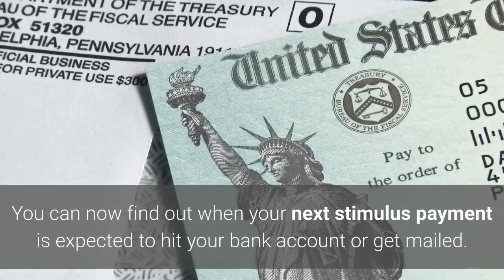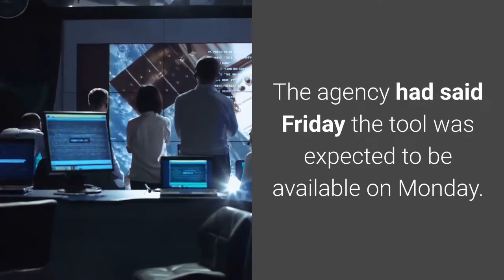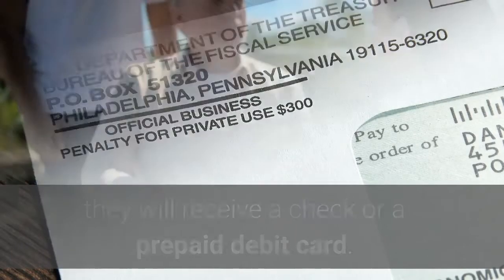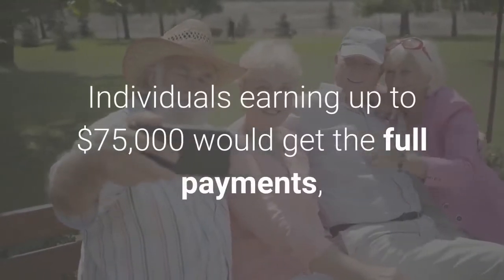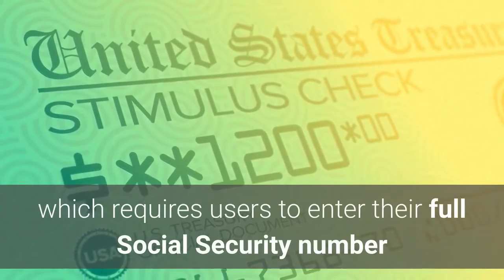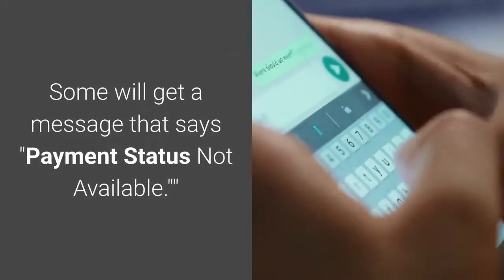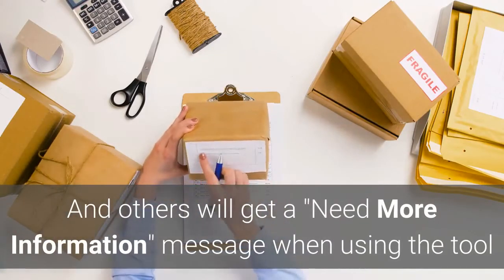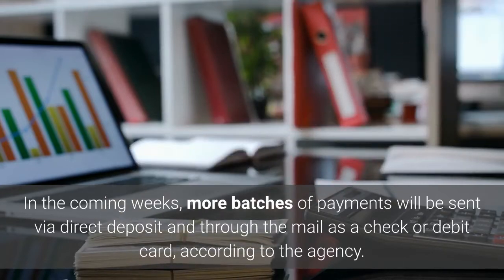Where is my third stimulus check IRS updates 'Get My Payment' tool with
You can now find out when your next stimulus payment is expected to hit your bank account or get mailed. The IRS updated the "Get My Payment" tool on its website with information on the third round of stimulus checks Saturday, agency spokesperson Karen Connelly confirmed to USA TODAY. The agency had said Friday the tool was expected to be available on Monday. The third round of Economic Impact Payments will be based on a taxpayer’s latest processed tax return from either 2020 or 2019. That includes anyone who used the IRS non-filers tool last year, or submitted a special simplified tax return. For those who received the first two stimulus checks but didn’t receive a payment via direct deposit, they will receive a check or a prepaid debit card. Social Security and other federal beneficiaries will generally receive this third payment the same way as their regular benefits, the IRS said. A payment date for this group is expected to be announced soon. The payments would amount to $1,400 for a single person or $2,800 for a married couple filing jointly, plus an additional $1,400 for each dependent child. Individuals earning up to $75,000 would get the full payments, as would married couples with incomes up to $150,000. Payments would decline for incomes above those thresholds, phasing out above $80,000 for individuals and $160,000 for married couples. The IRS also updated frequently asked questions Saturday on how to use the "Get My Payment" tool, which requires users to enter their full Social Security number or tax ID number, date of birth, street address and ZIP code. But before you start entering your information hourly, the IRS says the tool “updates once per day, usually overnight” and that people should “not call the IRS. Our phone assistors don't have information beyond what's available on IRS.gov.”The tool will show the status of when a payment has been issued and the payment date for direct deposit or mail, according to the frequently asked questions. Some will get a message that says "Payment Status Not Available.""If you get this message, either we have not yet processed your payment, or you are not eligible for a payment," the IRS said. "We will continue to send the 2021 Economic Impact Payment to eligible individuals throughout 2021," the IRS said. And others will get a "Need More Information" message when using the tool if the payment was returned to the IRS because the post office was unable to deliver it for another reason. If your address has changed the IRS says the easiest way to update is to "file your 2020 tax return with your current address, if you haven’t already done so. Once we receive your current address, we will reissue your payment."In the coming weeks, more batches of payments will be sent via direct deposit and through the mail as a check or debit card, according to the agency.